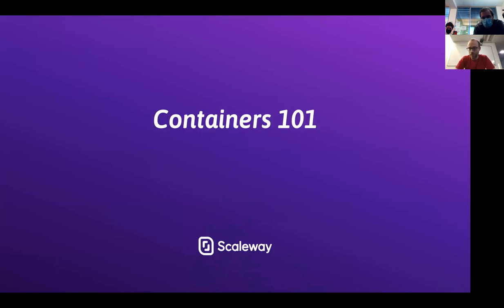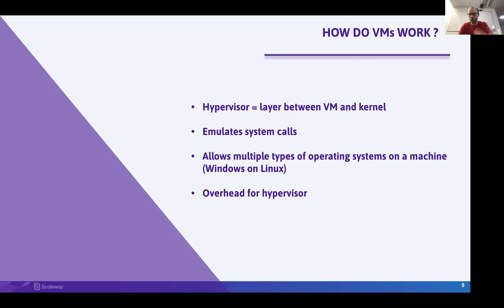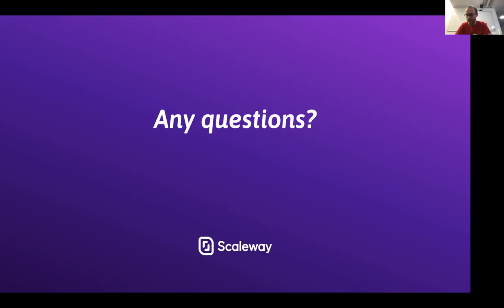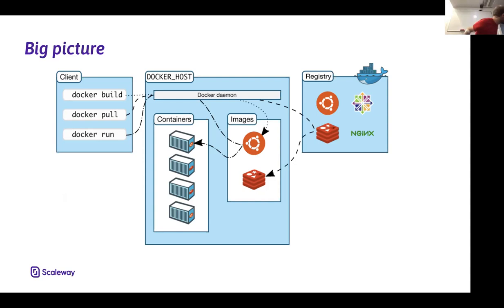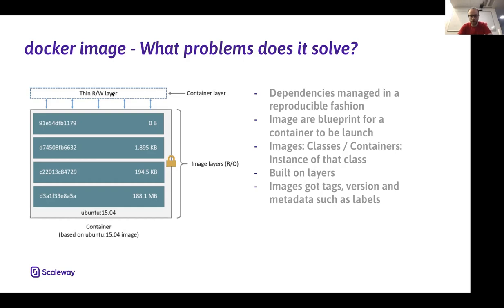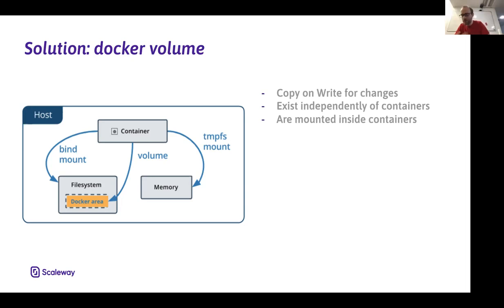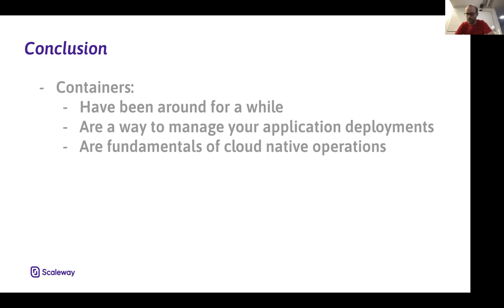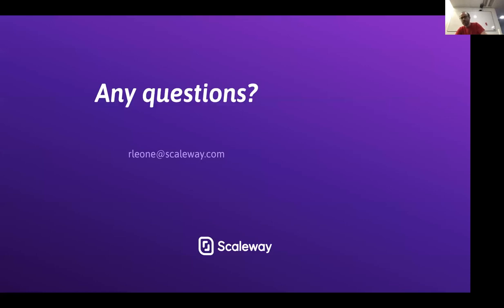Container Overview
Speaker: Rémy Léone (Scaleway).
Containers are one of the fundamentals of cloud native application development. Popularized by Docker and now widely adopted by the cloud computing industry, containers paved the way for a immutable style of application deployment. In this presentation, we will go over some of the fundamentals about containers: What are they? What problems do they solve? How can I get started with them today? What benefits do containers bring in the long run? What is container orchestration?
Rémy Léone (LINCS alumni) is a Cloud Developer Advocate at Scaleway and contributor to Kubernetes documentation French localization.